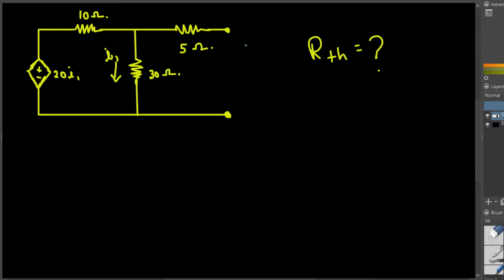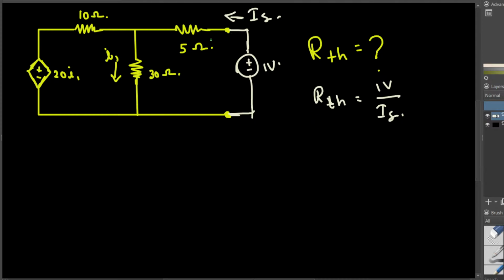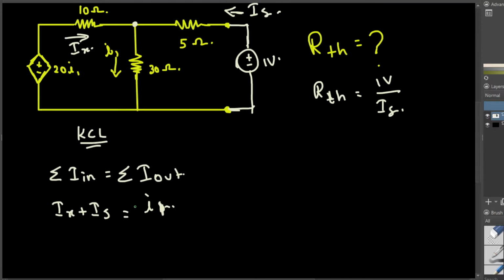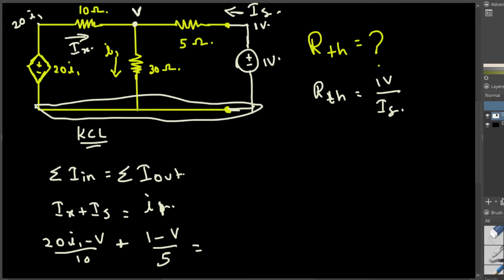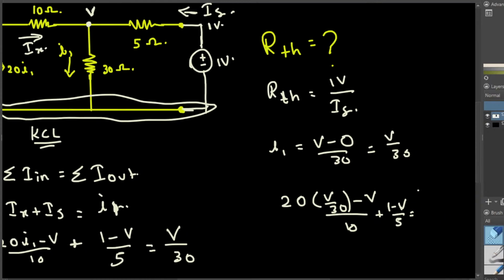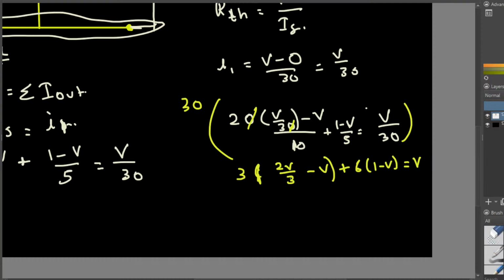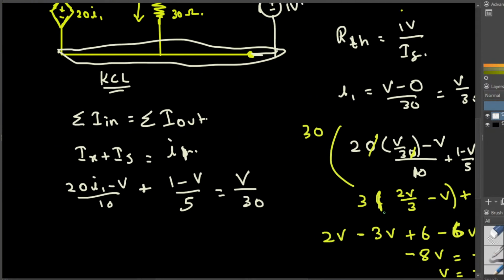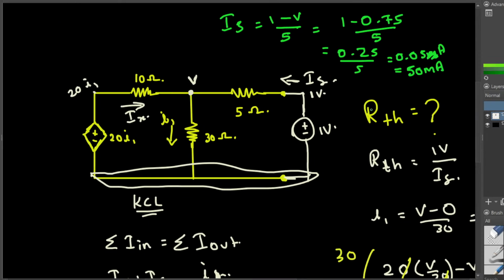Thevenin Solution to Problems - Part 2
Thevenin Solution to Problems